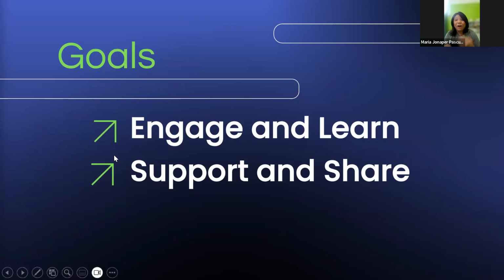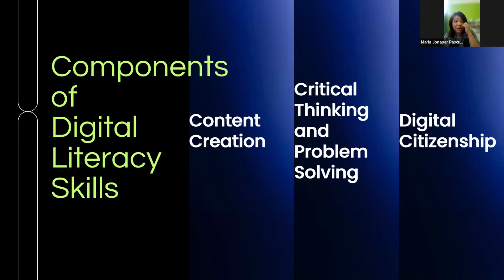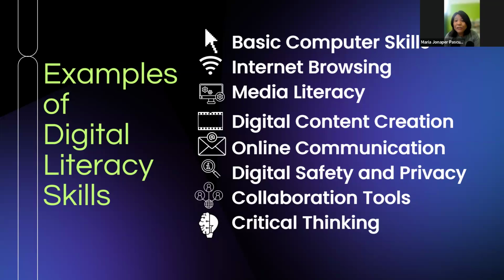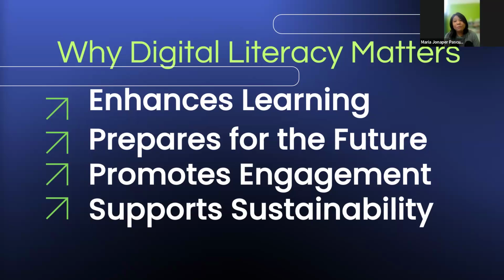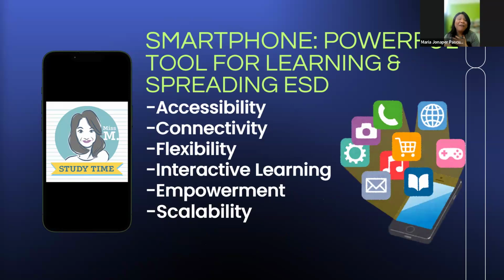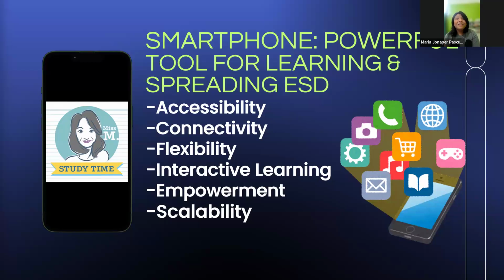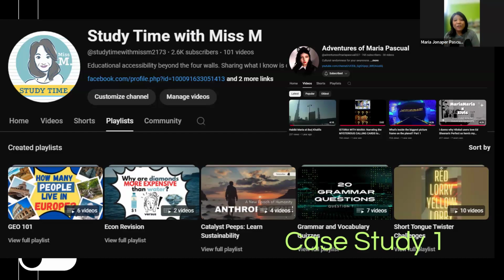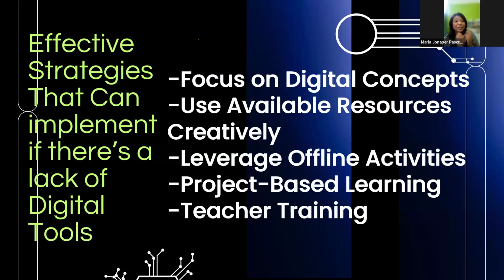Bytes for a Greener Tomorrow: Nurturing Digital Literacy Skills in ESD